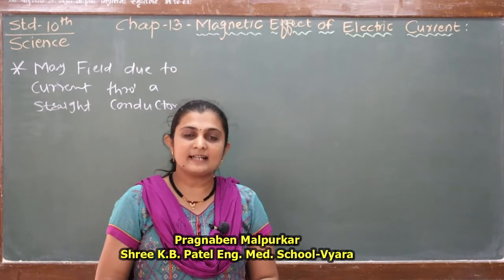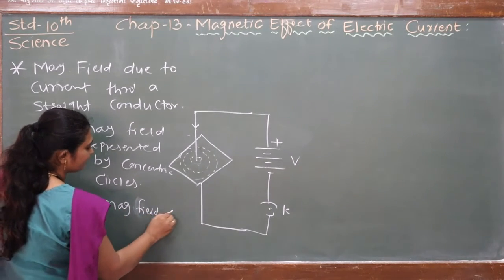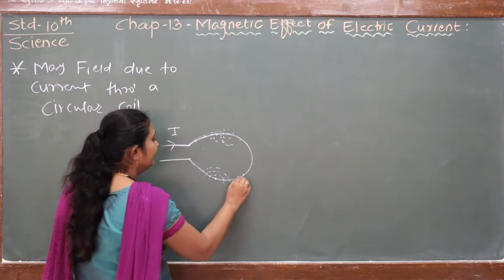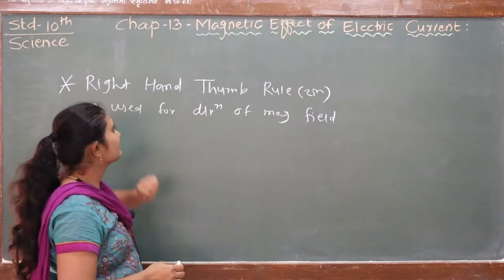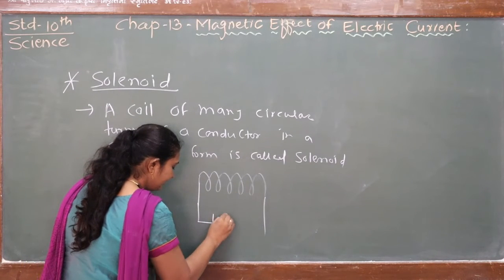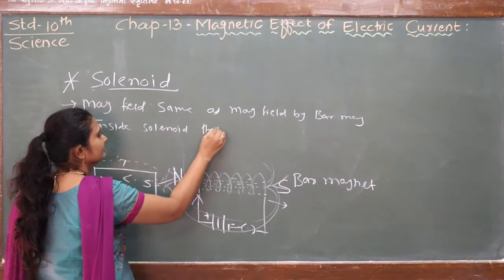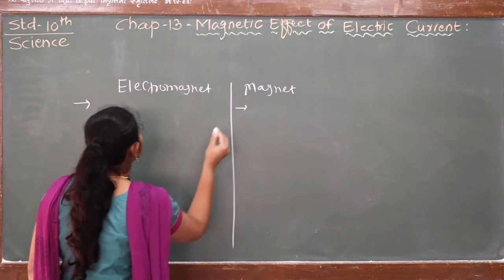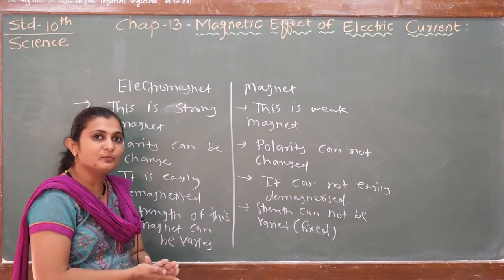Std 10, Science, Cha 13, Part 02